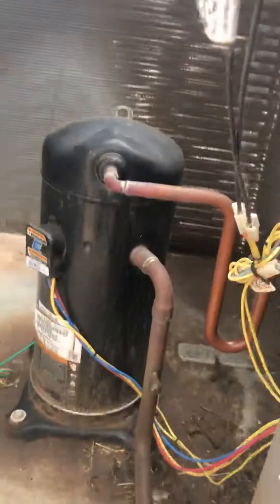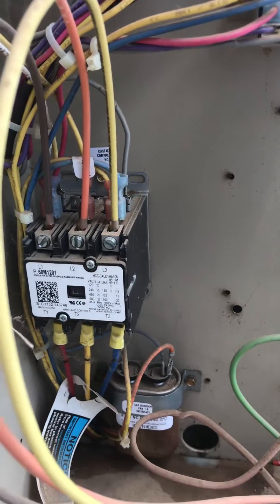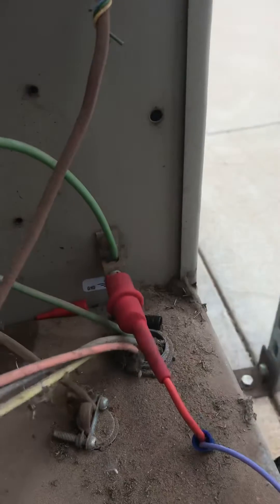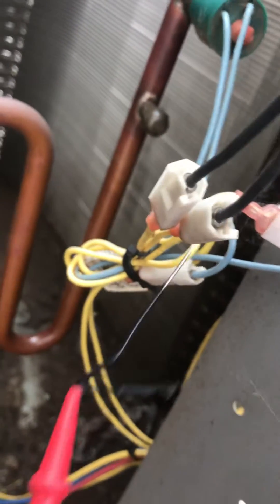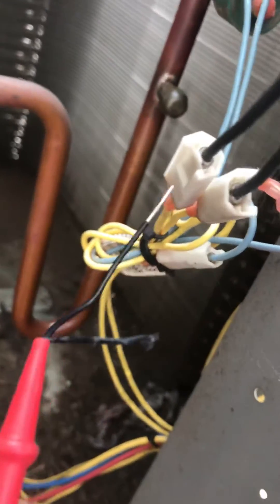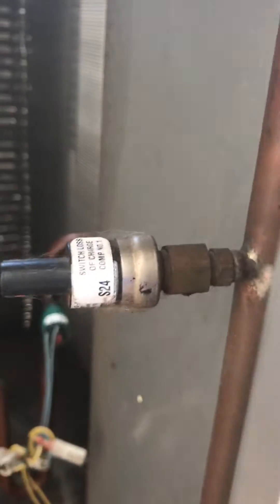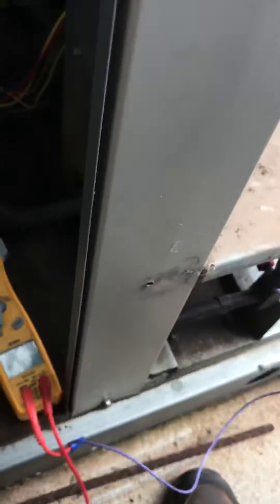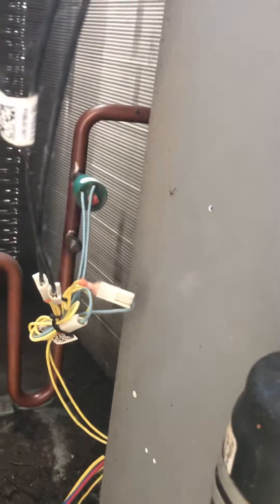Hopscotching your way to the problem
Utilizing the hopscotch method I immediately located where I was losing my control voltage and didn’t have to waste any time to put gauges on this unit.